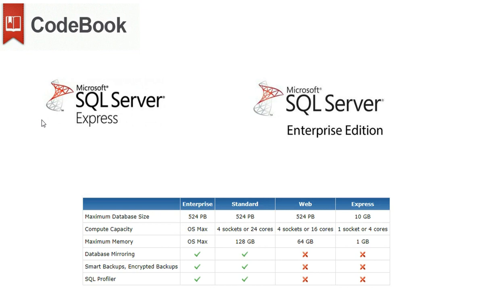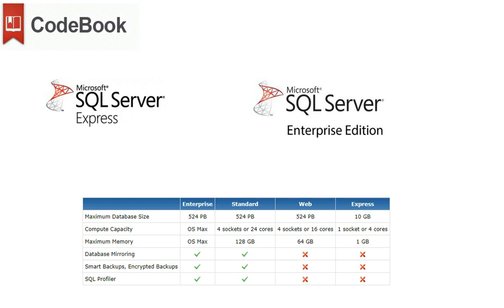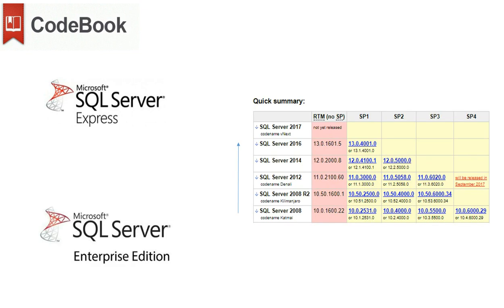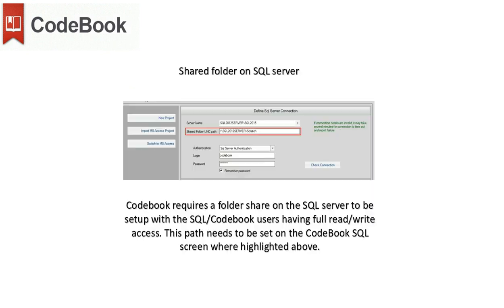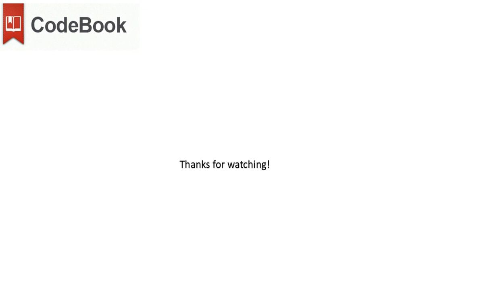CodeBook and SQL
Using CodeBook with SQL server.